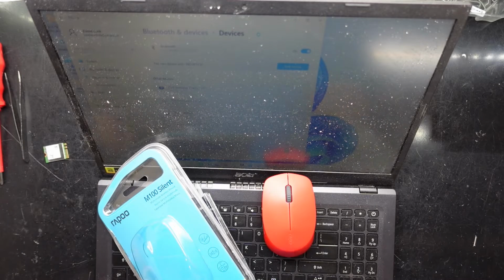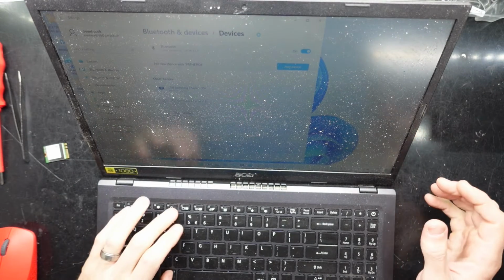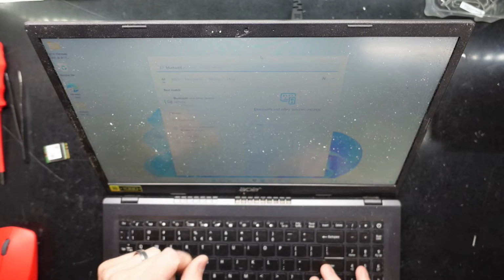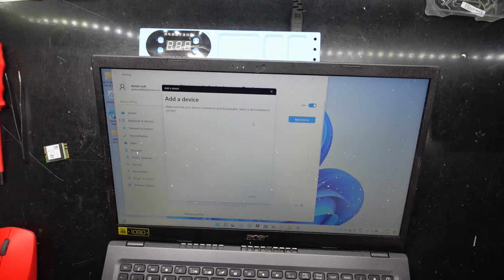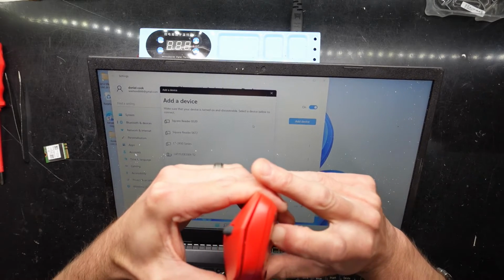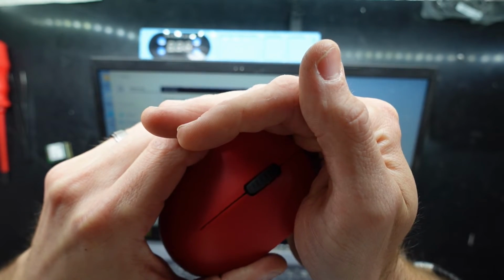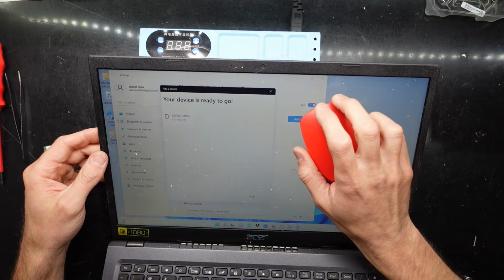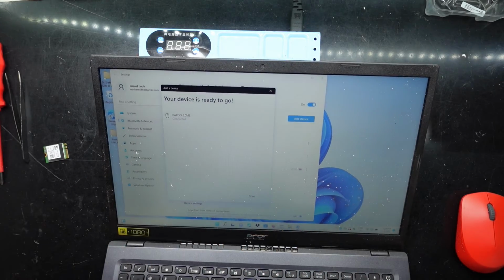How to bluetooth pair a Rapoo M100 to WIndows 11/10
In this video im showing you how to pair your Rapoo M100 Mouse to a windows 11 computer that has bluetooth